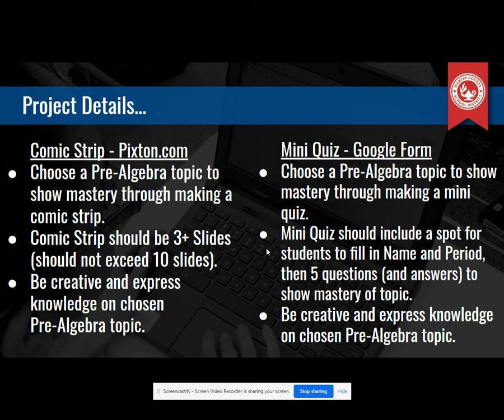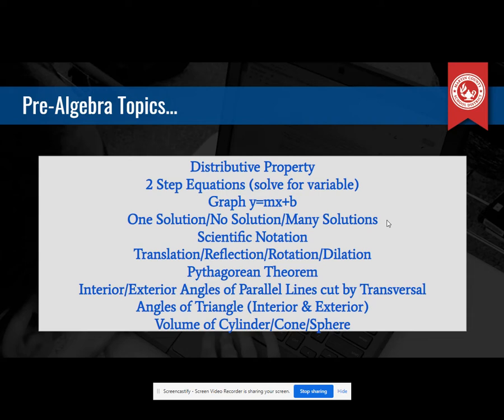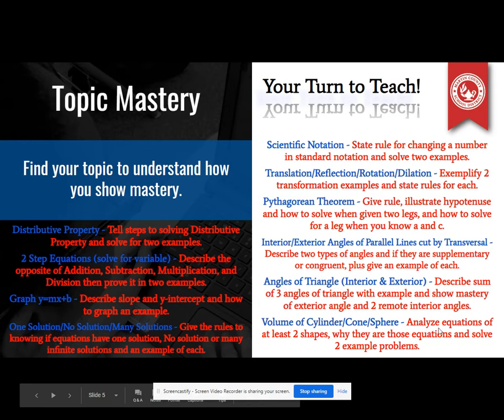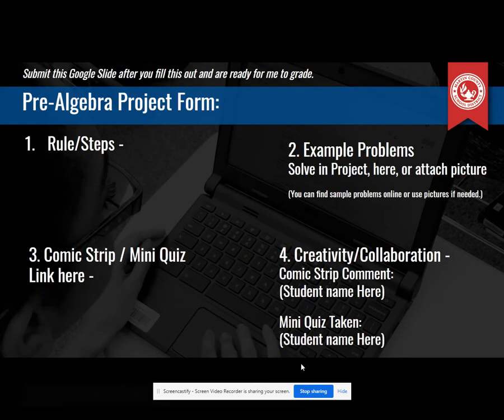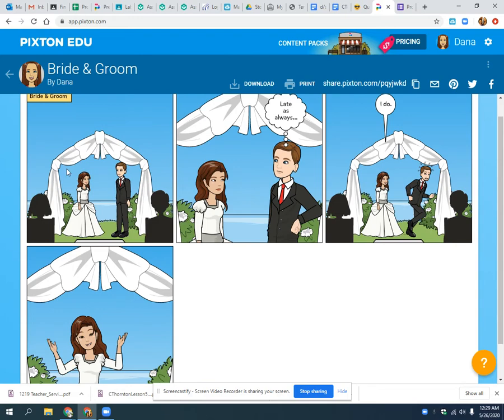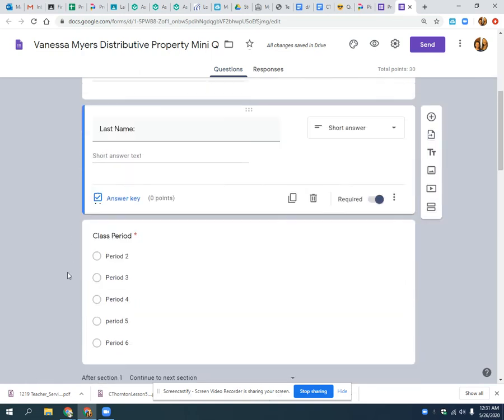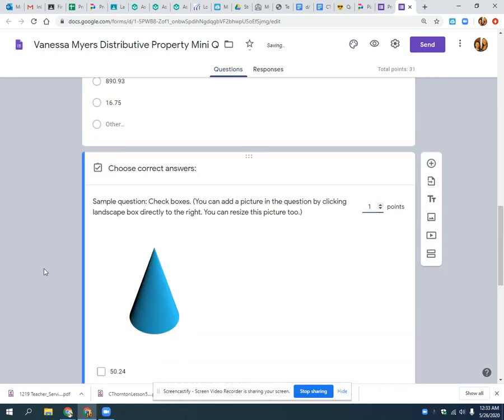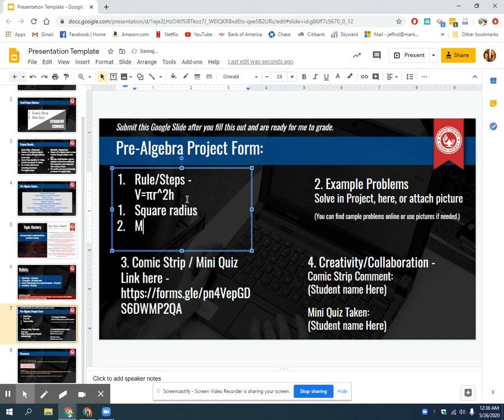Pre-Algebra with Ms. Jeffries // Final Project (Test Grade) Tutorial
Pre-Algebra Final Project